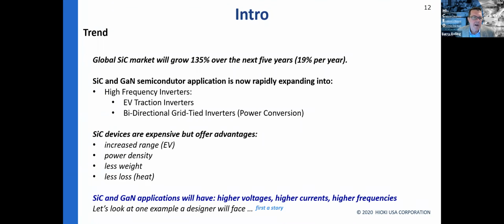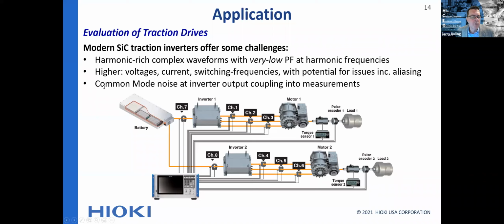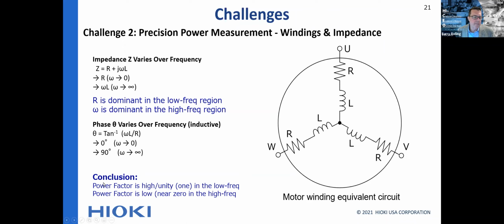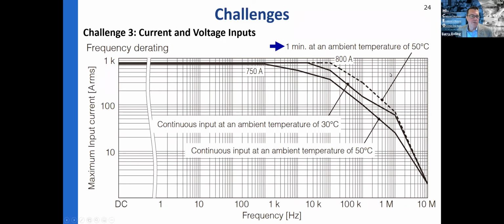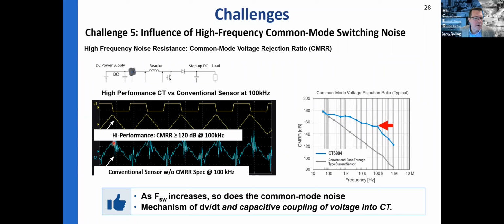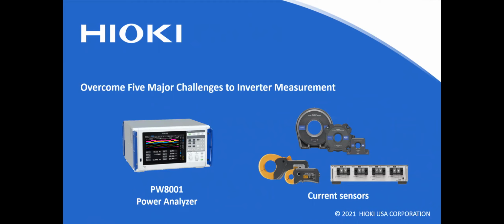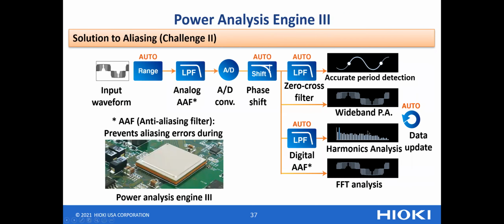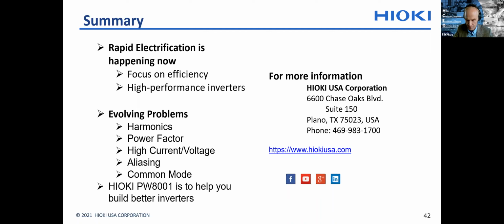Inverters Expanding on Applications and Measurements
Category: Inverters, Automotive, Renewable Energy